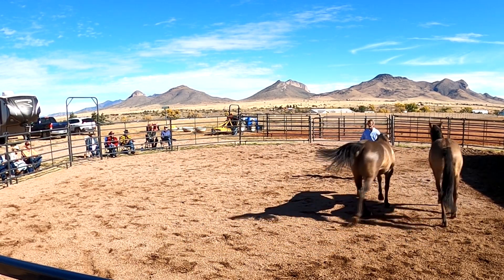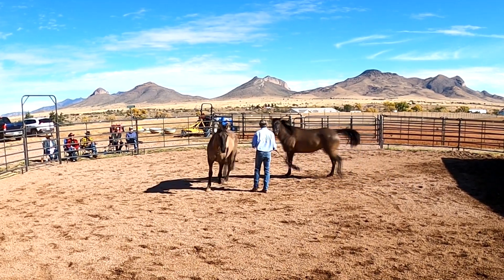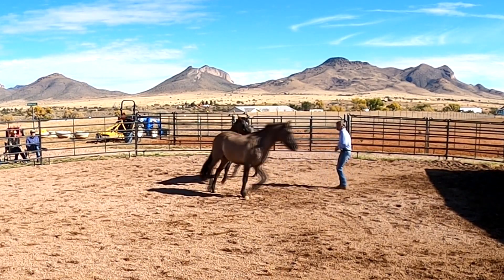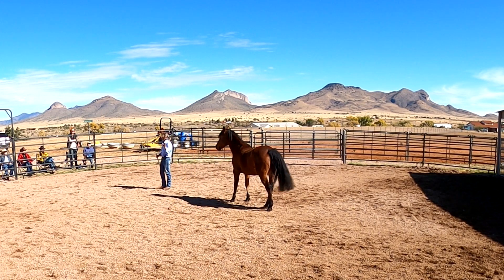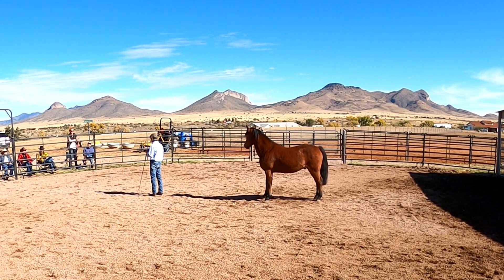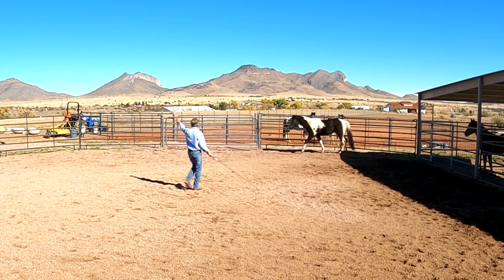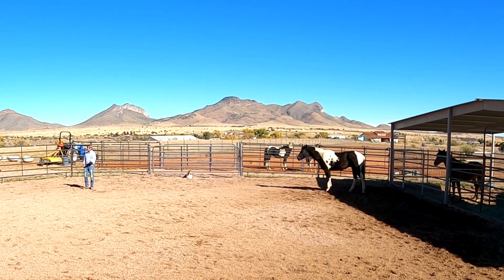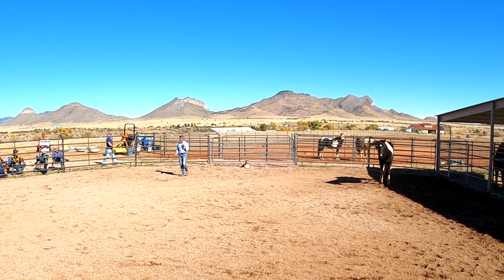"Soft and Sweet" Clinic--Sonoita, AZ --11/24/19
We had a good time in Sonoita, AZ at our "Soft and Sweet" Clinic.  Teaching horses to find the sweet spot while using softness as a window to their mind.  Horses are always giving us feedback.  It is up to us to be sensitive enough to detect, interpret, and respond in an effective way that builds trust and confidence.  It's Horsemanship, not Forcemanship.